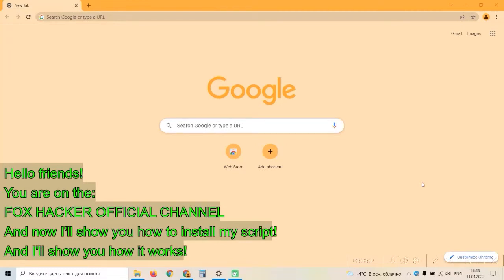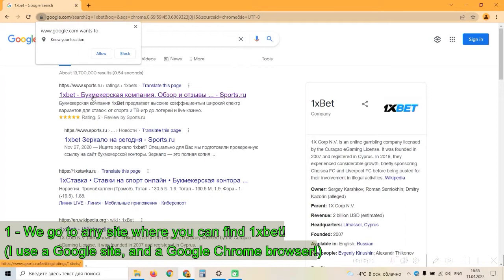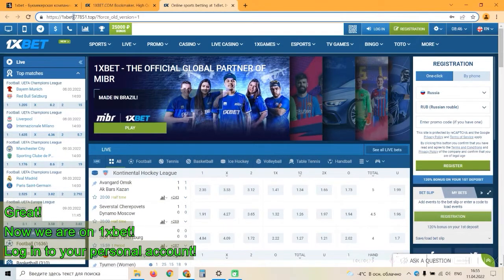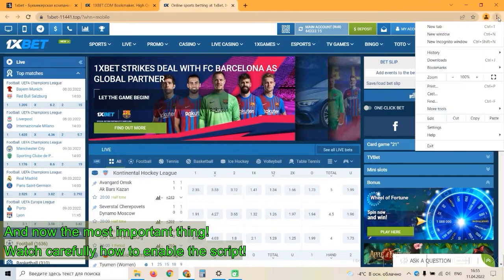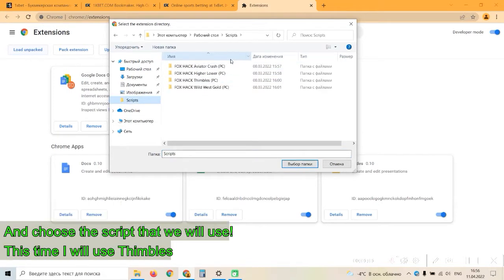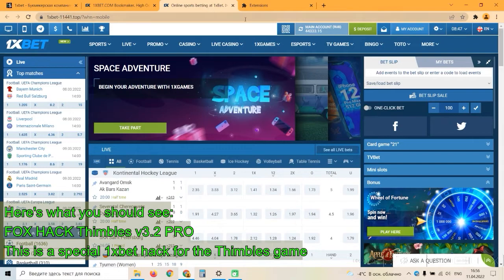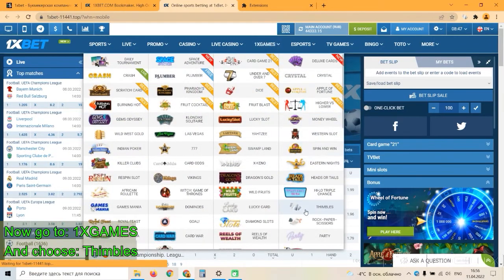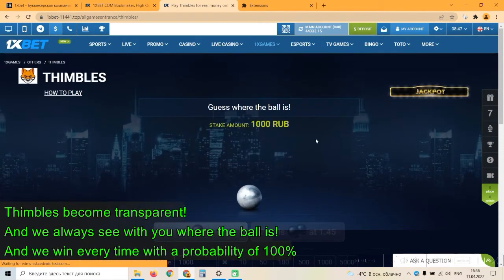Install Hack for Thimbles on site 1xBet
As for Thimbles, it is installed as a regular browser extension, and anyone can get exactly the same result as the one I demonstrate in the video. 1xbet just can't do anything. They regularly send me suitcases of money that I won at thimbles and just beg me not to use the script anymore. Good luck to all friends in the game thimbles